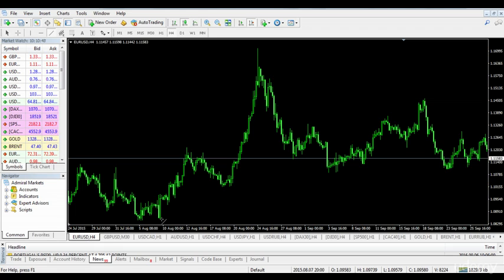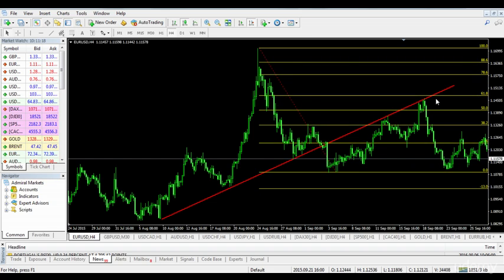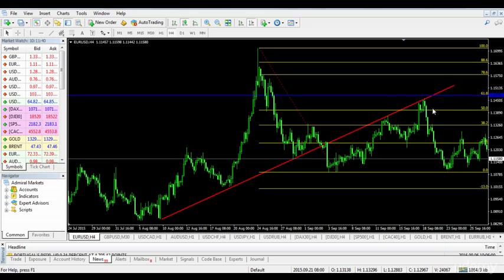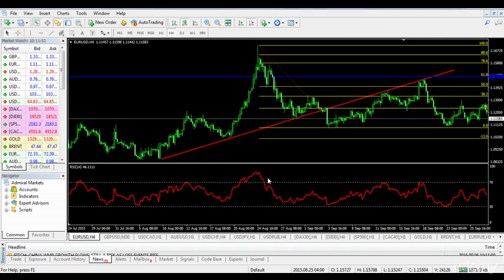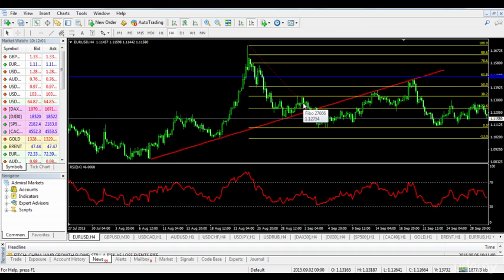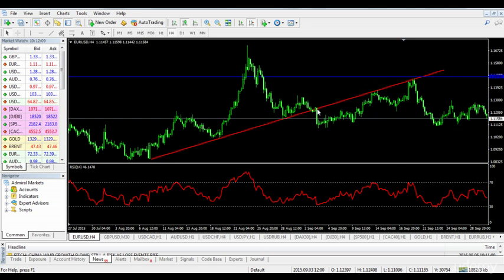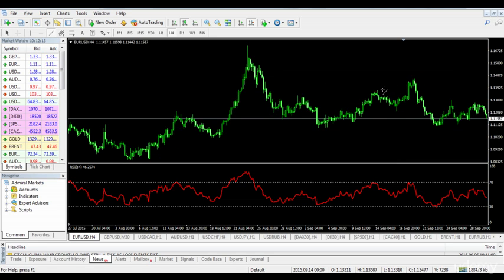Three Steps Trading FOREX: From Beginner to Advanced : Divergence on RSI - Example on EUR/USD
Three Steps Trading FOREX: From Beginner to Advanced
Forex Trading - Stock market - Technical Analysis - Harmonic Trading Strategy - Live Trading on Real Account